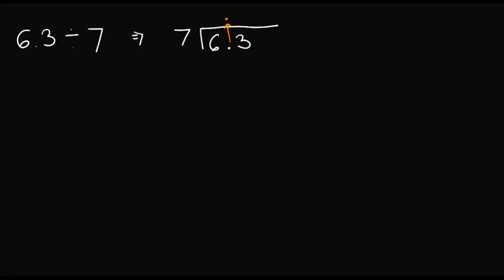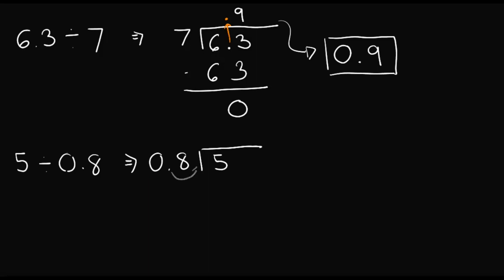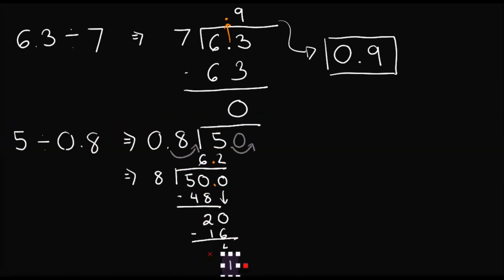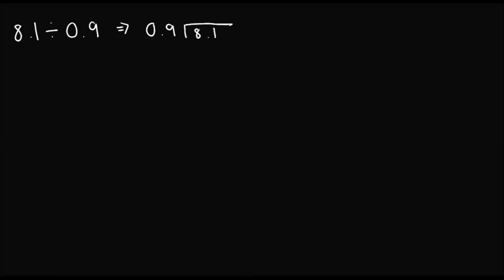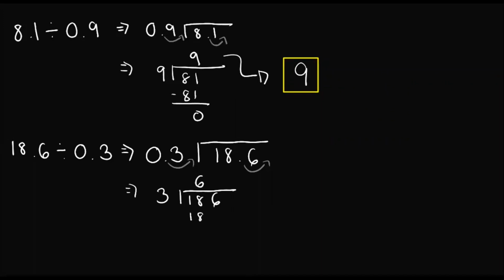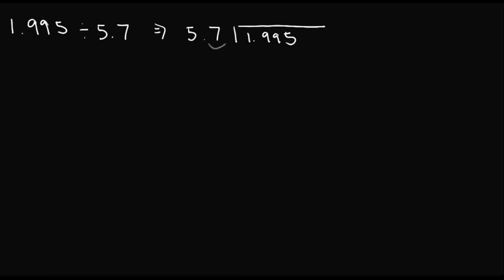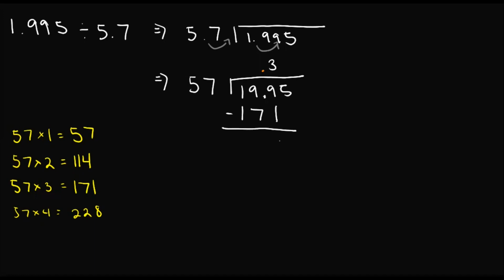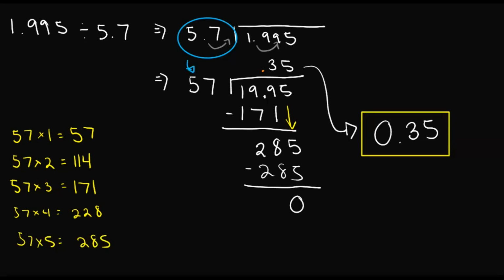How do we DIVIDE Decimals? - A Lot of Practice Examples in this Video!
This video contains some tips and examples on dividing decimal numbers. The general guideline here is as follows. We start by converting the divisor into a whole number. We can do this by moving the decimal point to the right in both the divisor and the divided until the divisor becomes a whole number. Afterward, we bring the decimal point in the dividend up to the quotient. Lastly, we divide the remaining numbers like the usual division of whole numbers.

TIMESTAMPS:
0:00 - Pi Man Says Hi!
0:09 - 6.3 ÷ 7
1:54 - 5 ÷ 0.8
5:22 - 8.1 ÷ 0.9
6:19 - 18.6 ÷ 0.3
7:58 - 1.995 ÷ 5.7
10:56 - Pi Man's Final Words